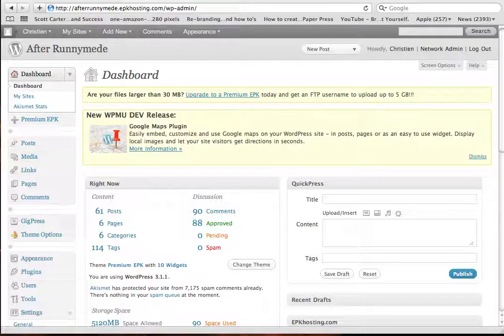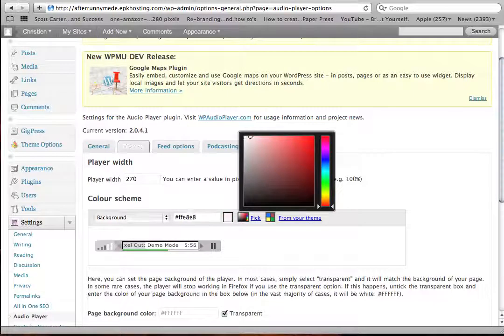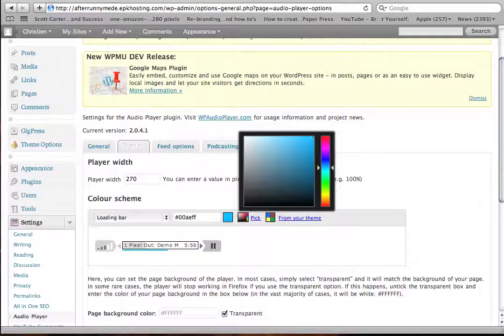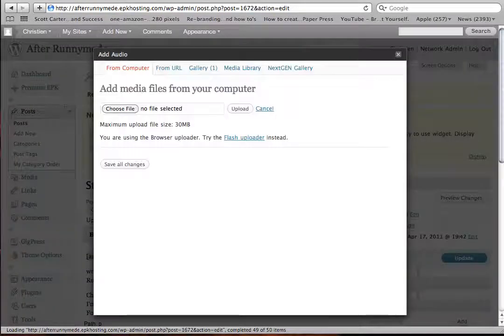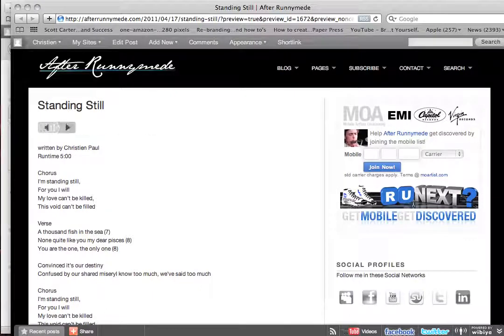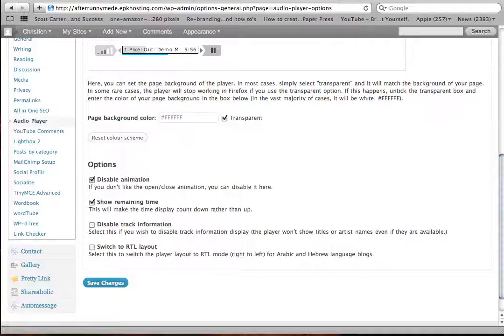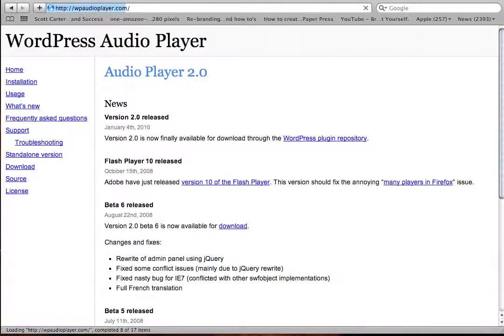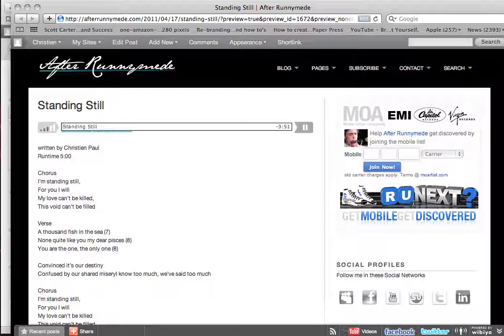Change Audio Player Colours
It's easy to change the colours of the 1 pixel audio player in wordpress. Just go to the settings menu for "audio player" and click on display.